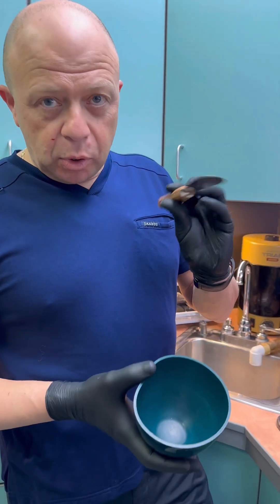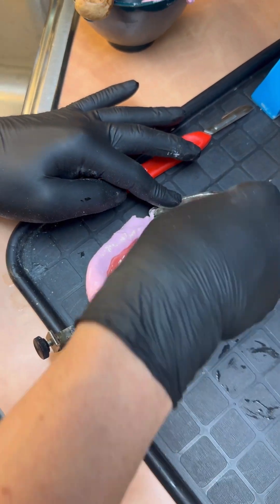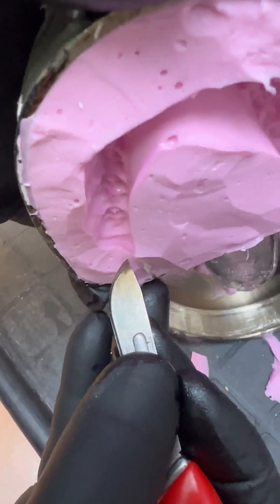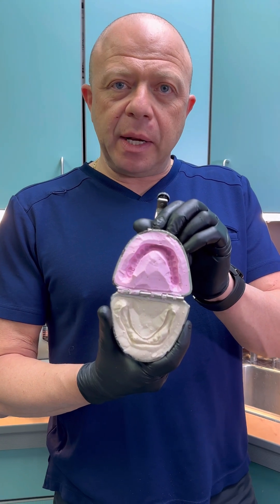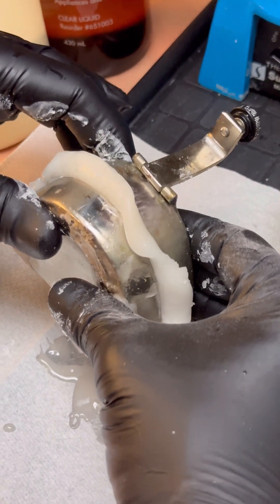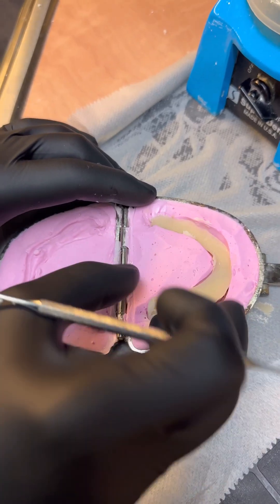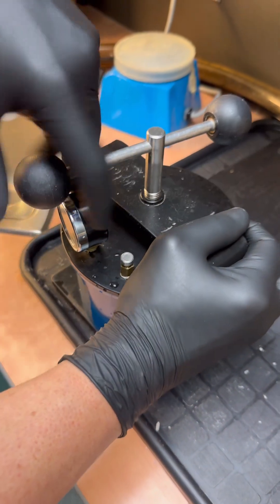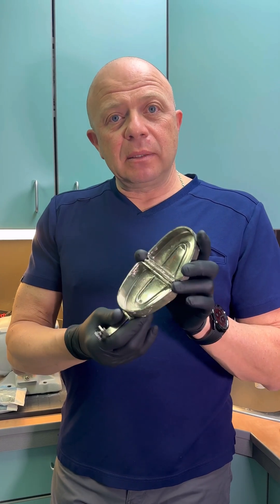Denture Duplication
Denture duplication is integral to implant dentistry and removable and fixed prosthodontics, in general. We’ll go over the process of surgical guide fabrication and denture duplication in this video.

Prosthodontics & Implant Surgery of Manhattan, PC